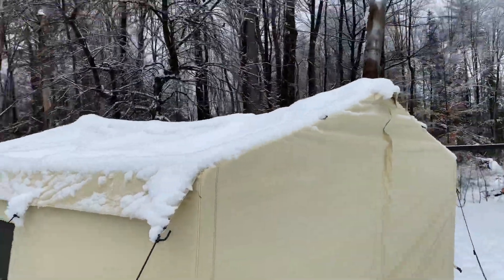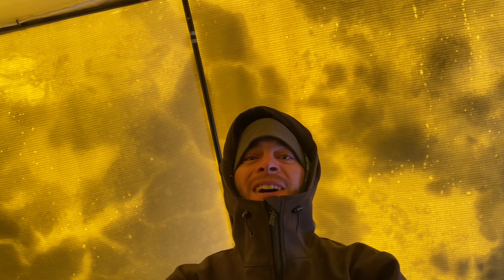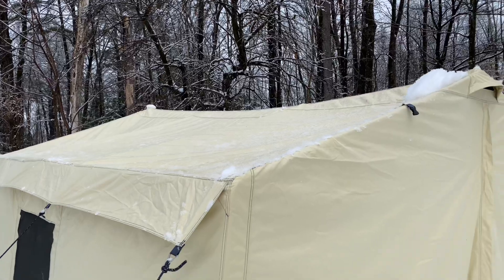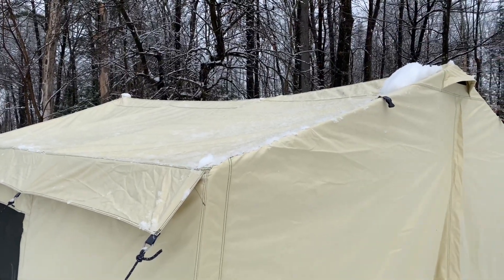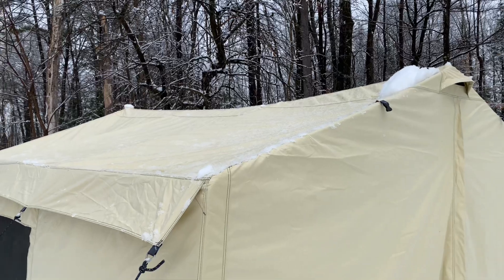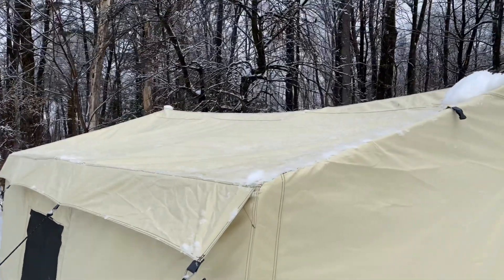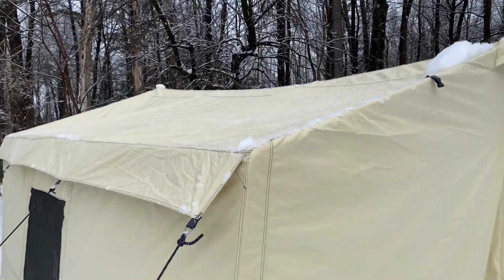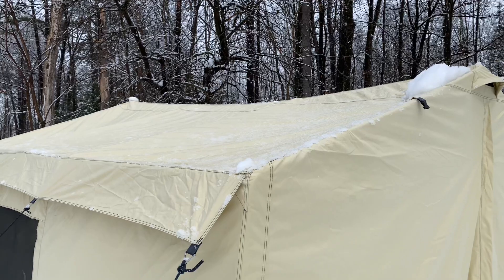Cheapest Wall Tent How Much Snow Is TOO MUCH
How much snow is too much?